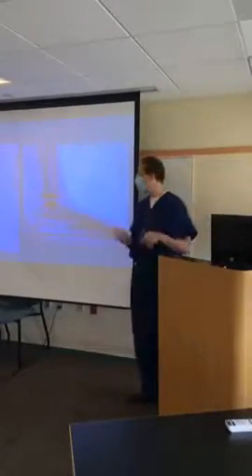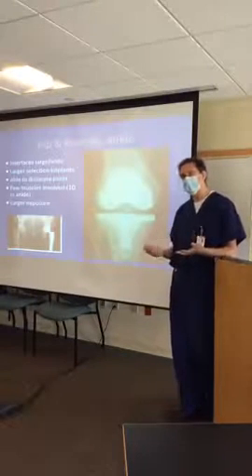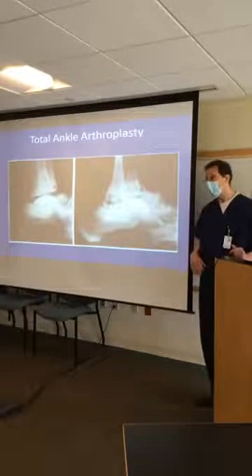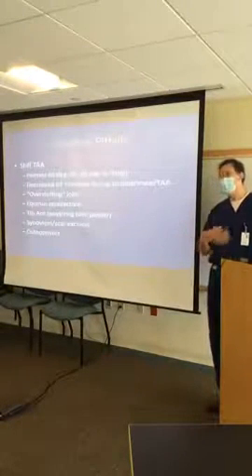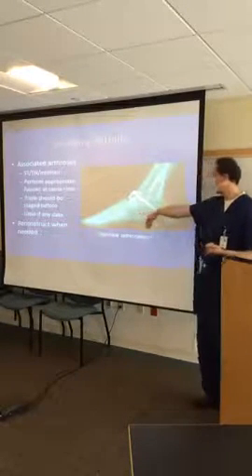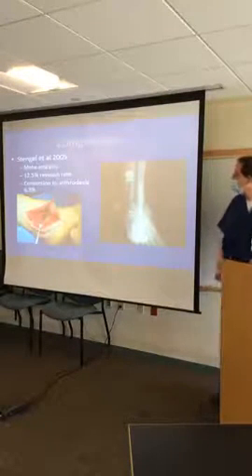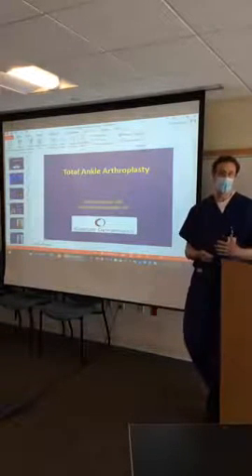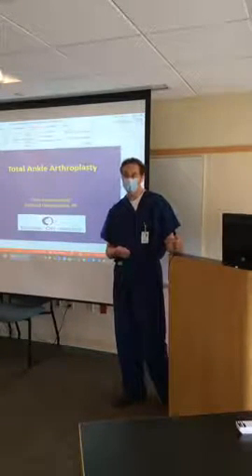Ankle Replacement Surgery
Dr. Christopher Gentchos presents 'Ankle Replacement Surgery' at the May 2020 What's Up Doc? Donor Lecture Series.